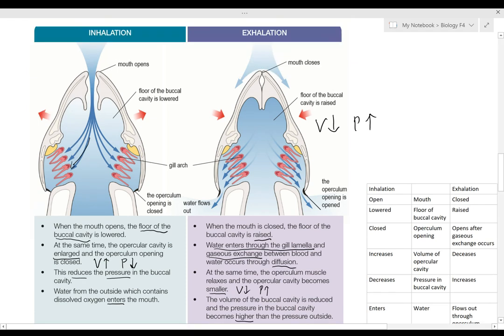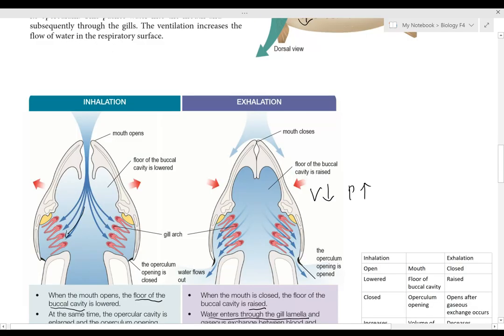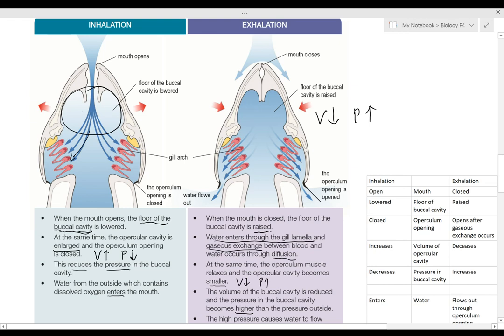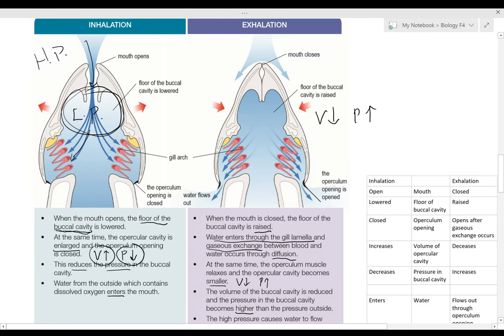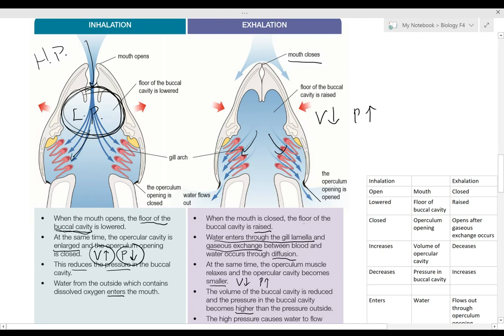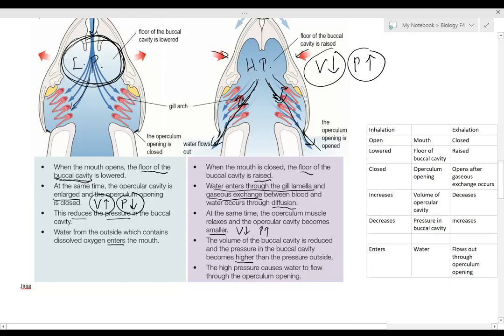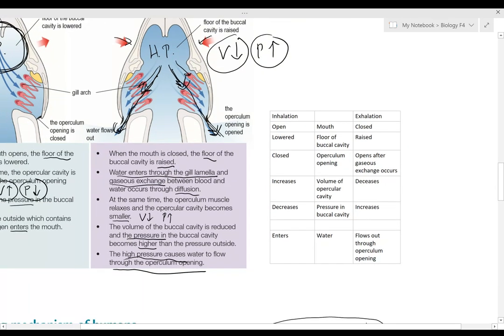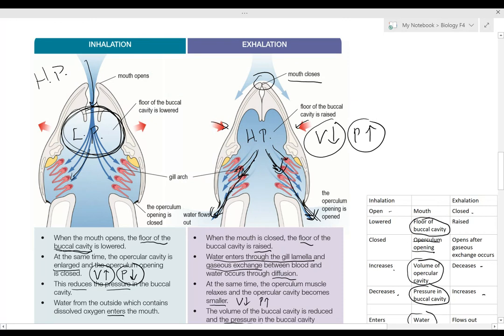8.2 Breathing mechanism of fish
This video outlines the breathing mechanism of fish. The video explains what happens during inhalation and exhalation.